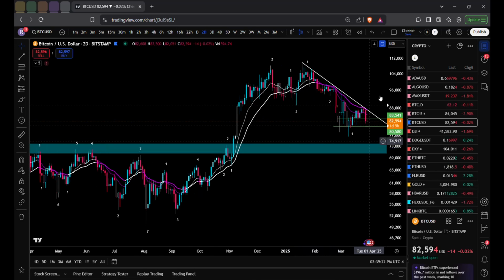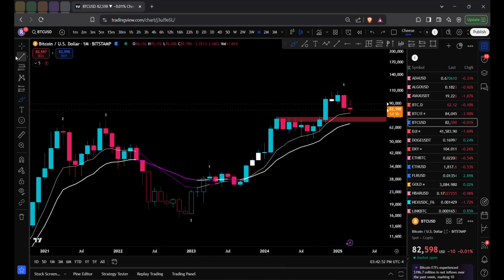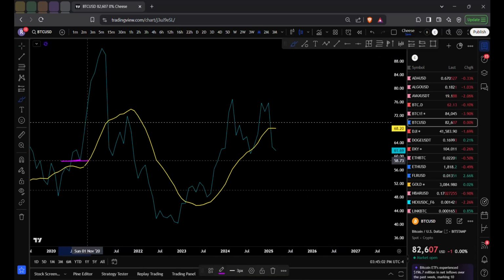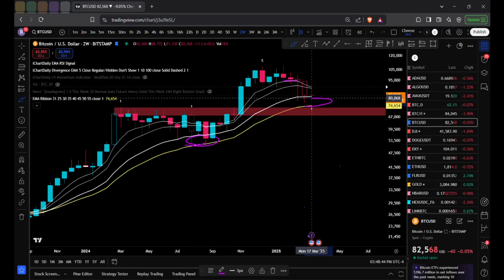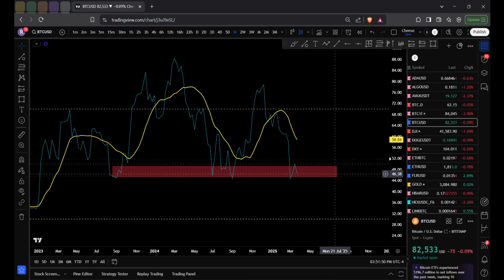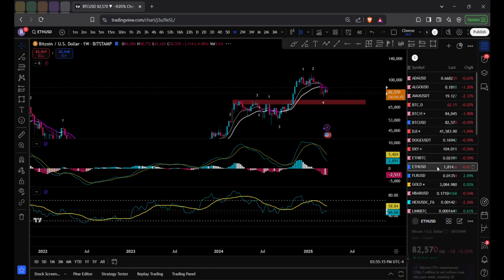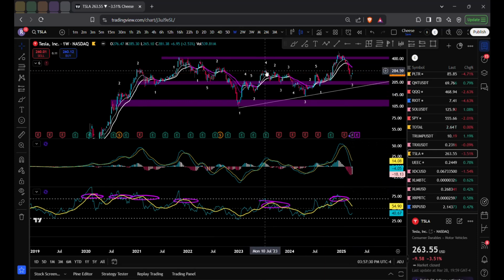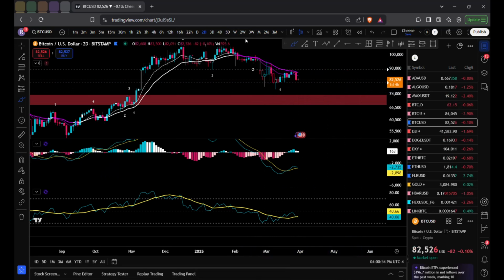Let's Chart : Bitcoin and Some More!